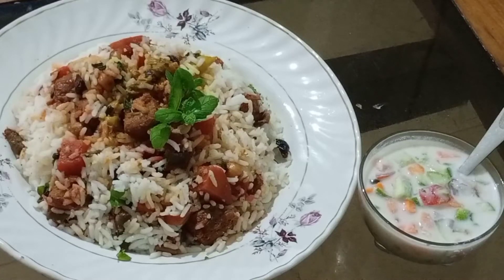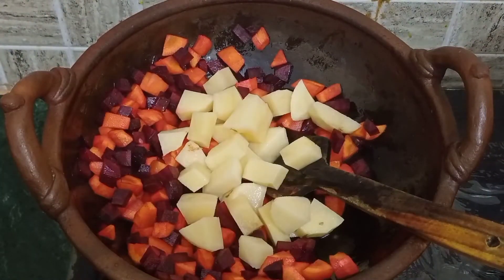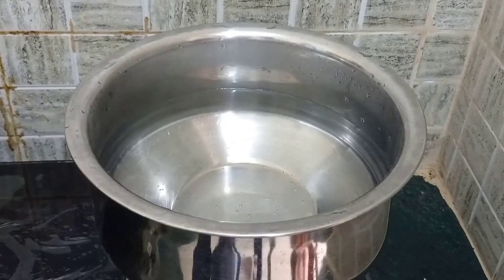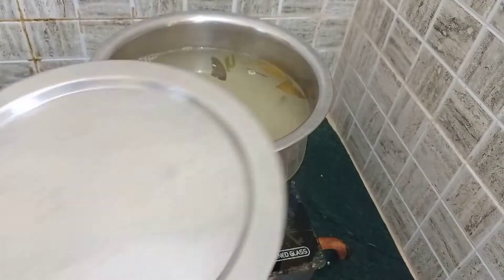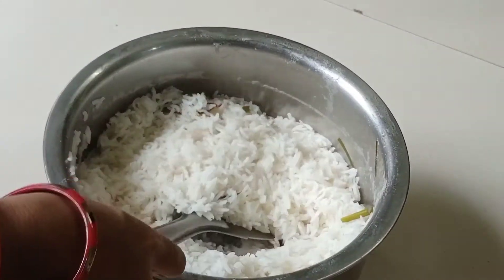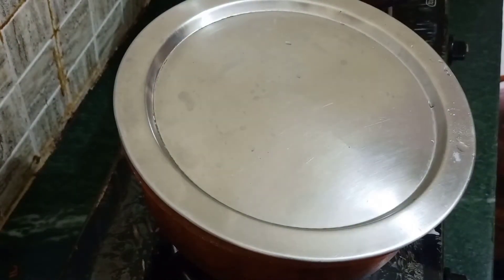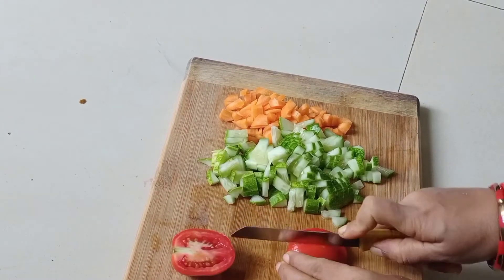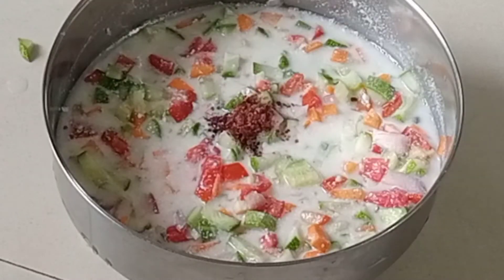Sunday special veg dum biryani recipe | Easy and Healthy Biryani recipe | Healthy Veggies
Hyderabadi Veg dum biryani
 Veg Biryani  is a traditional Hyderabadi recipe of India. Gives a delicious meal option for lunch/dinner and goes perfectly with raita.It is prepared with basmati rice, vegetables,herbs and spices.you will love this to celebrate your holidays.